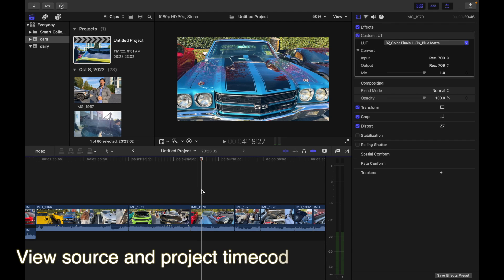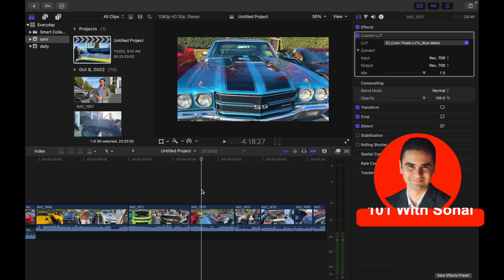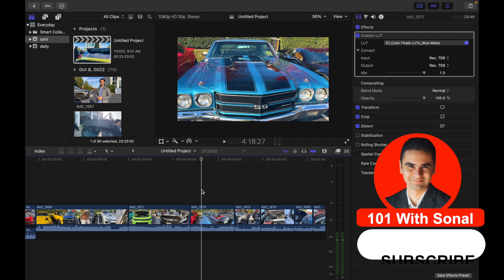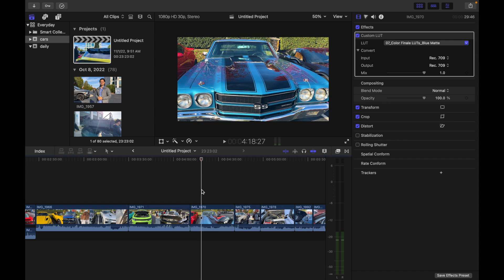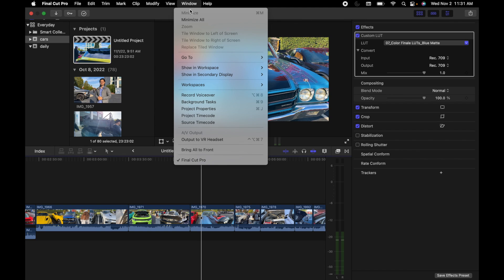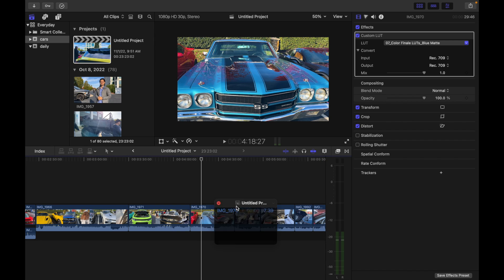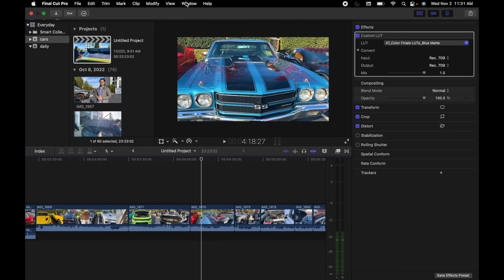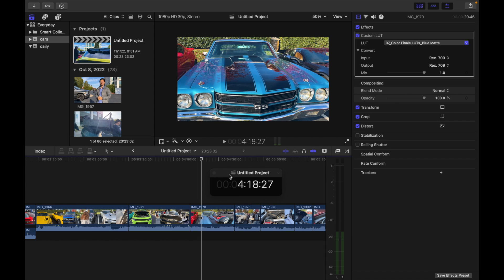How To View Source And Project Timecode In Final Cut Pro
You can view timecode in a resizable, floating window while you’re working on a project in the timeline. You can view either source timecode (the timecode originally embedded in the source clip) or project timecode (the time elapsed since the project’s starting timecode).
The source timecode window shows the names and source timecode of all the clips at the current playhead position in the timeline, starting with the topmost clip. Showing source timecode makes it easy to match or locate specific moments in a source clip.